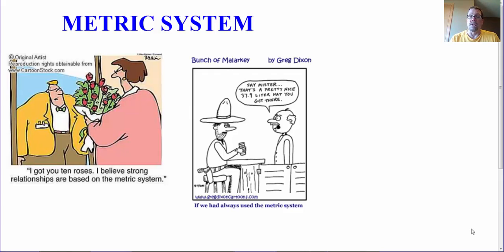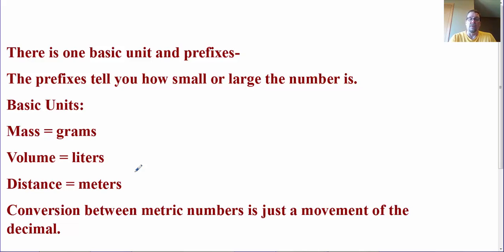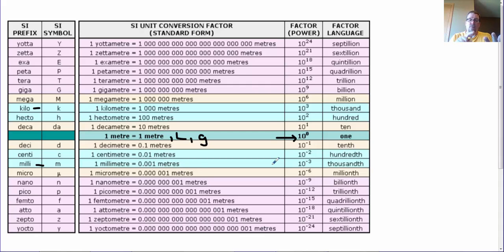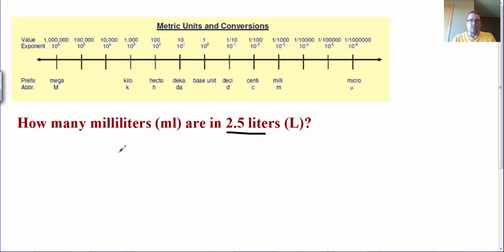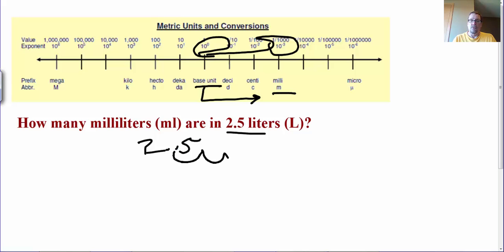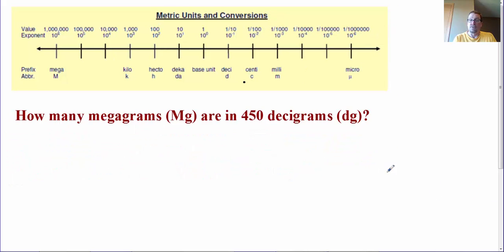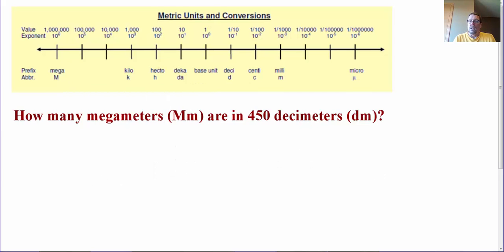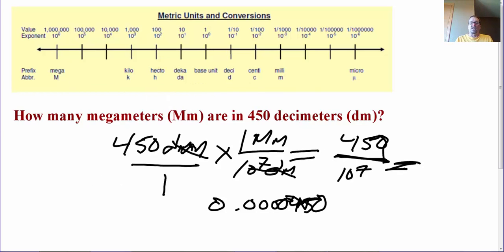Metric Conversions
Metric System Conversions